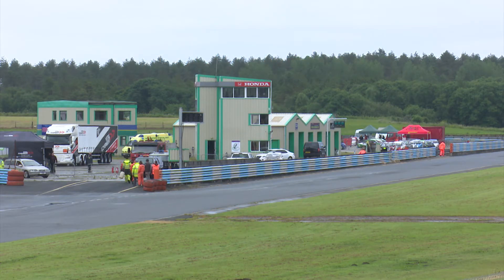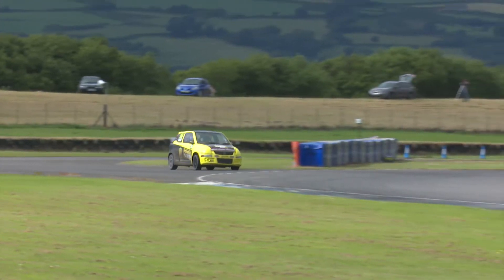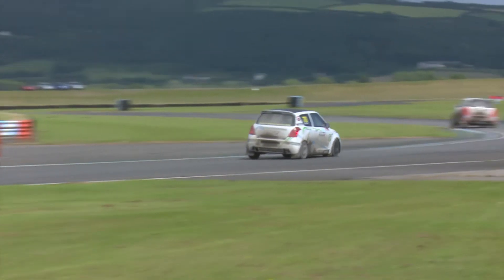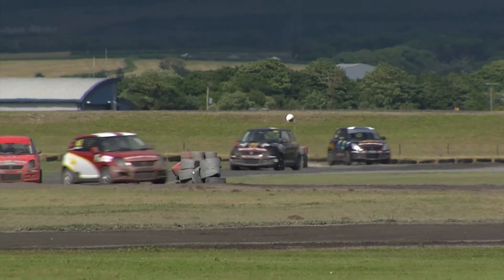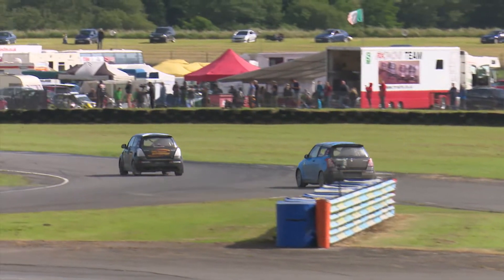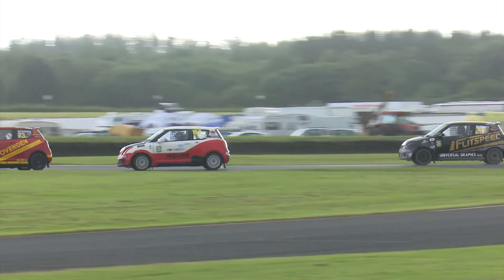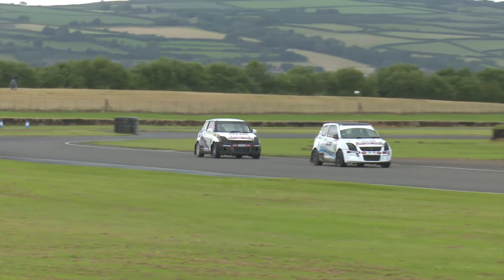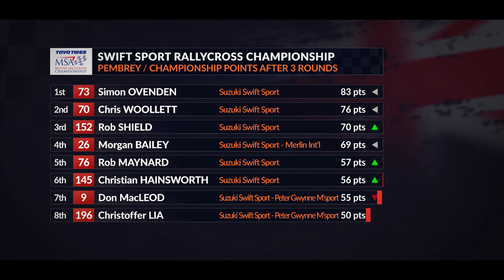Swift Sport Championship, round three, Pembrey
Round three of the Toyo Tires MSA British Rallycross Championship took place at Pembrey.

In this highlights programme, watch the action from the final of the Swift Sport Rallycross Championship